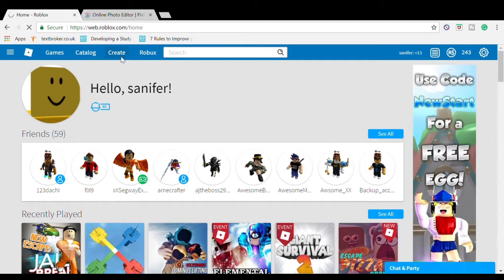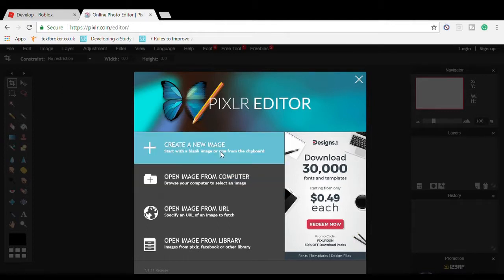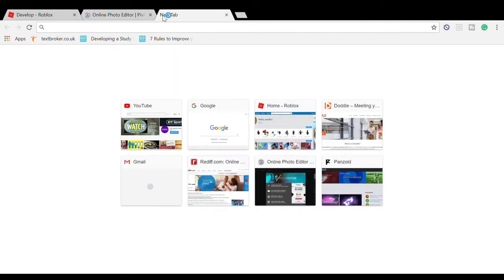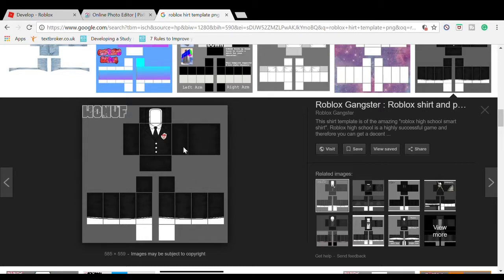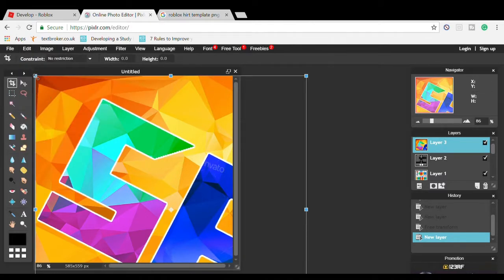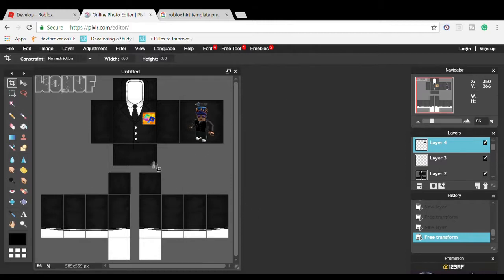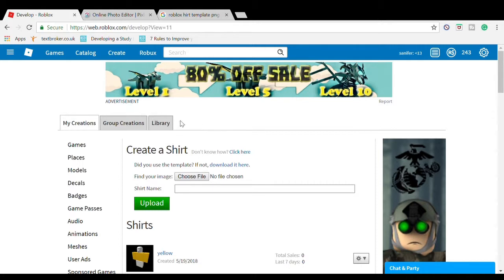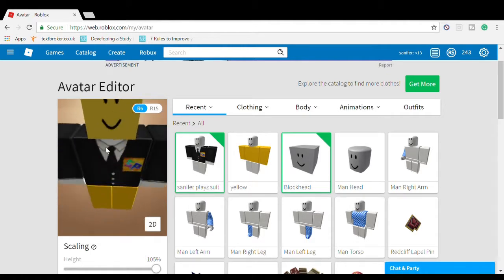HOW TO EASILY MAKE A SHIRT ON ROBLOX!!!!!! (easiest way)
In this video, I will show you how to make a shirt in Roblox using Pixlr editor. Make sure to download the template!!!